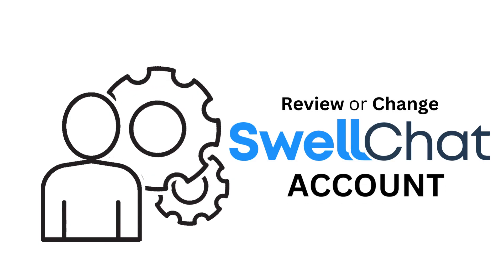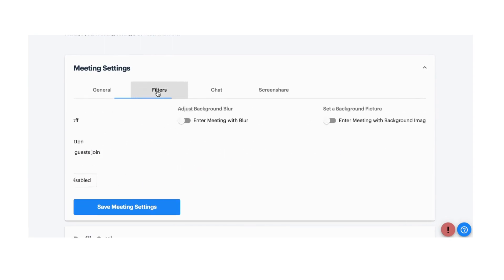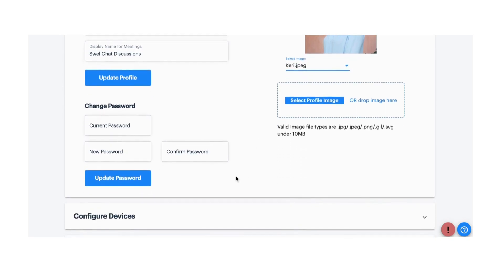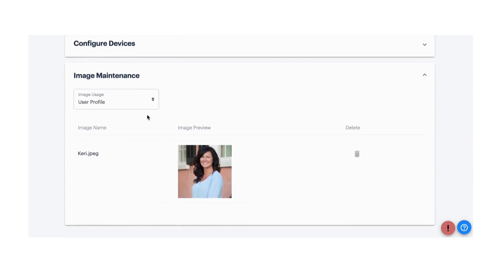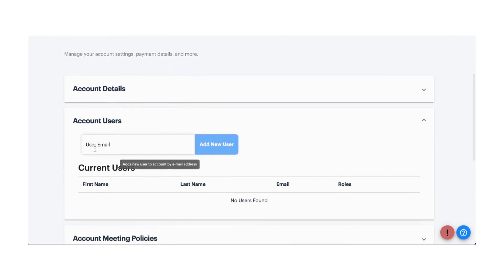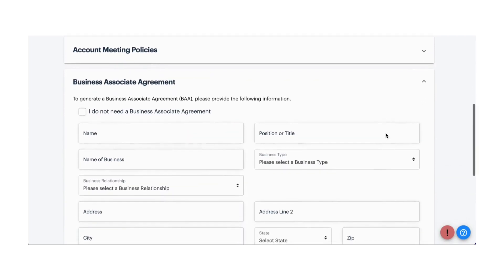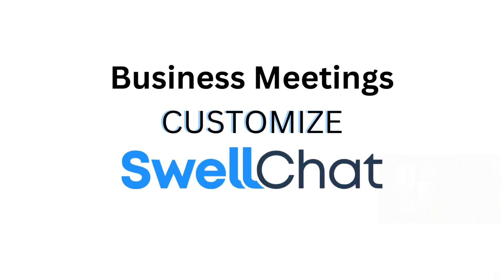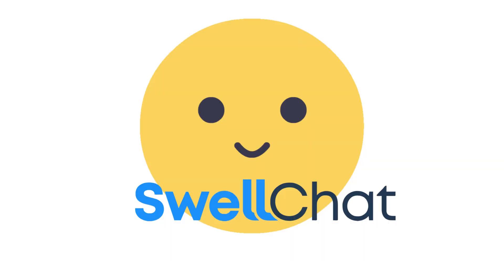SwellChat Account Settings